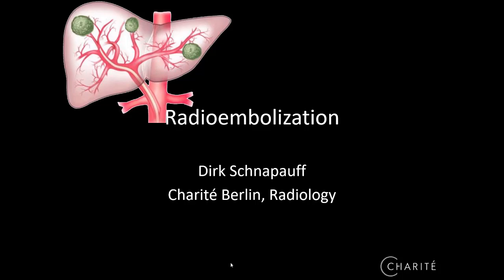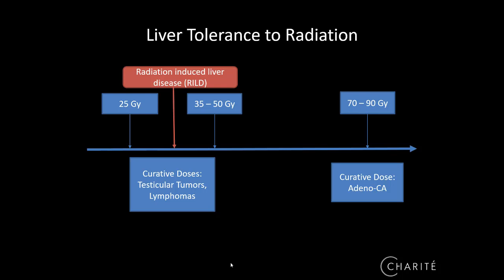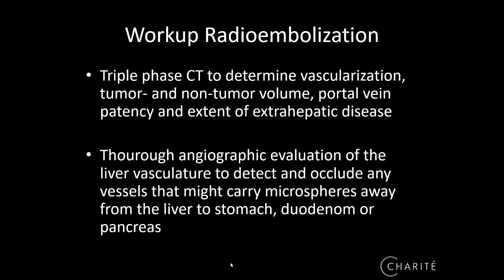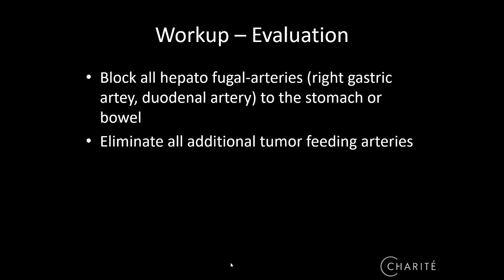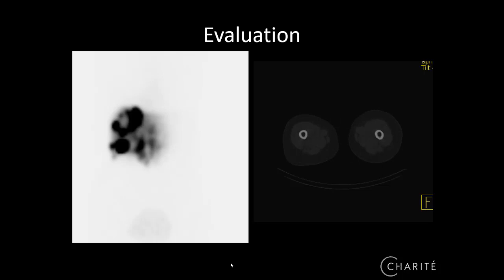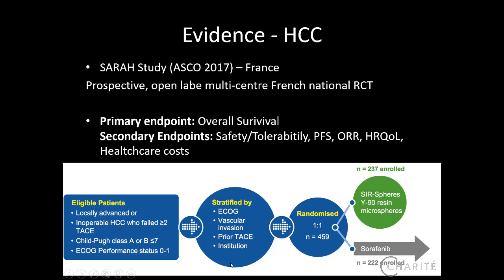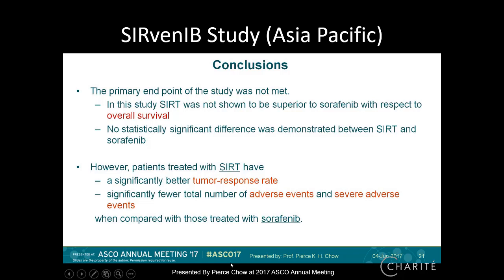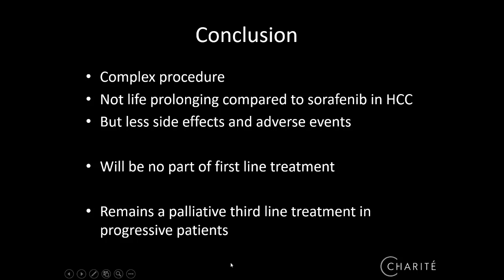Transarterial radioembolization to treat primary or secondary liver cancer, D Schnappauf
International Cancer Imaging Society October 2017.

D. Schnapauff

Charité, Universitätsmedizin Berlin, Departement of Radiology, Augustenburger Platz 1, 13353 Berlin, Germany

Hepatic radioembolization is a relatively new and developing modality for treating non-resectable primary or secondary liver tumours. Yttrium-90 coated microspheres are transarterially injected via a microcatheter into the hepatic artery. Preferential uptake into liver tumours is achieved by the predominant hepatic arterial supply whereas healthy liver tissue is predominantly perfused by the portal vein.

Radioembolization is currently indicated in patients with advanced tumour burden in a palliative situation with hepatocellular carcinoma, colorectal or neuroendocrine liver metastasis. Patients should have liver-dominant tumour burden and the liver must be estimated the life expectancy limiting organ.

First randomised trials like the SIRFLOX-trial investigating Y-90 microspheres in patients with previously untreated metastatic colorectal cancer did not an improvement of overall survival but a significantly delayed disease progression in the liver. Data of the SORAMIC-trial evaluating sorafenib ± Y-90 microspheres are not yet published, safety data published showed that the combination appears to be as well tolerated as sorafenib alone.

The presentation will discuss technical requirements for radioembolization and its current clinical role in multimodal treatment of cancer.